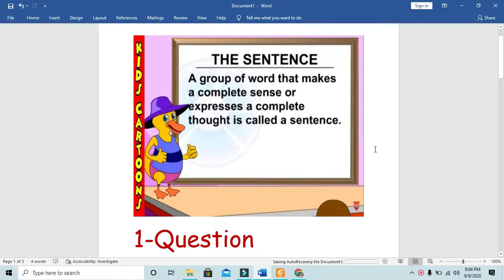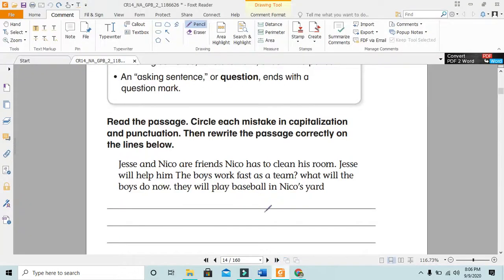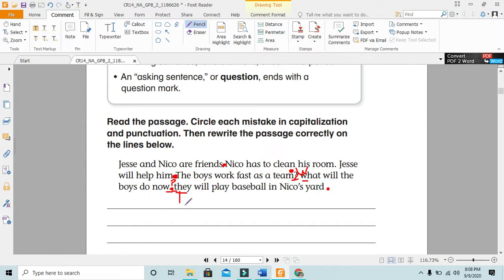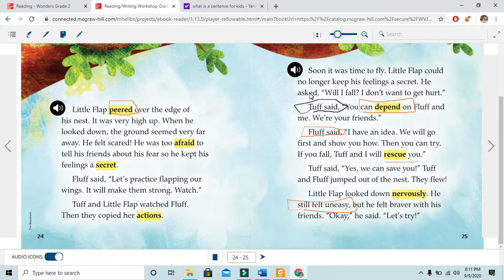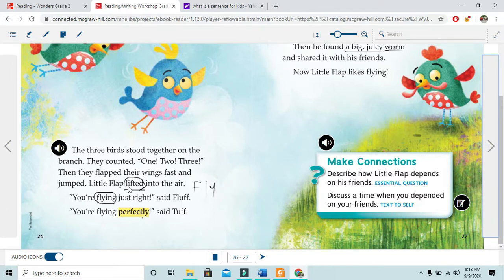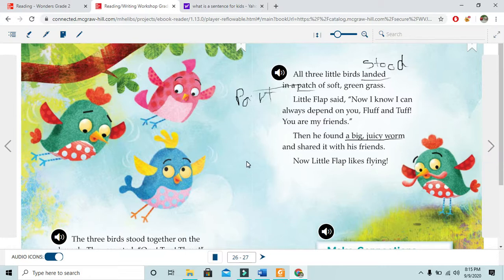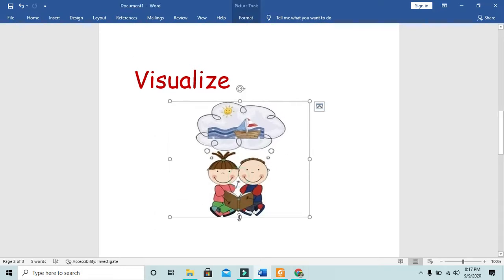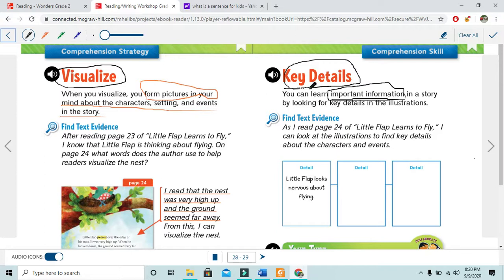Wednesday Reading & Grammar